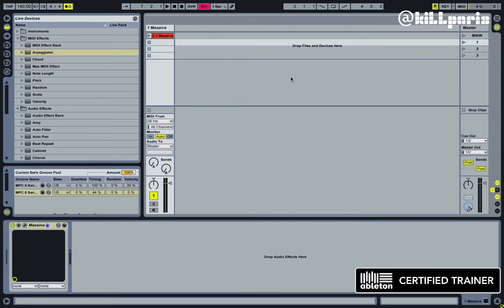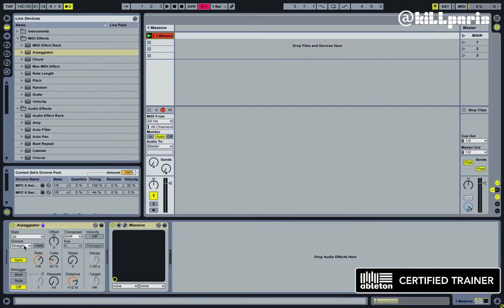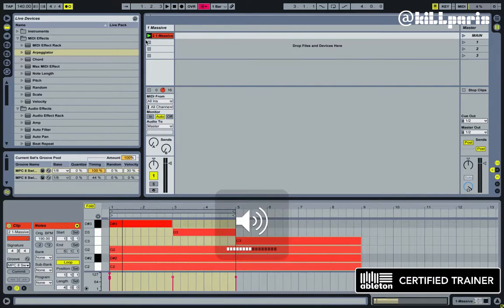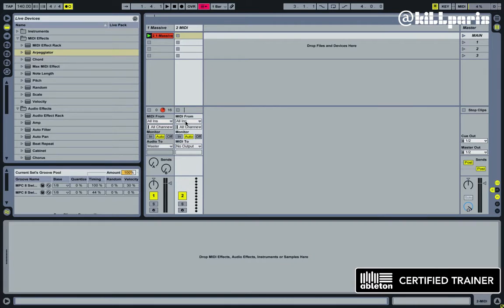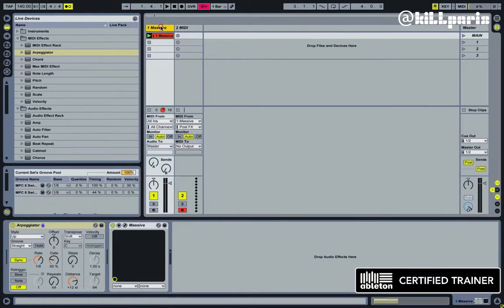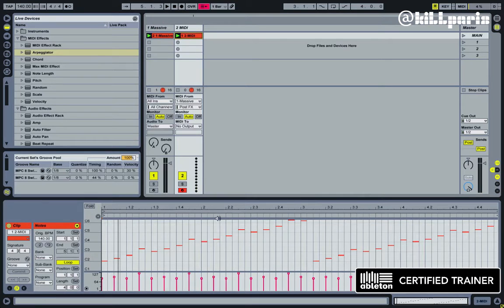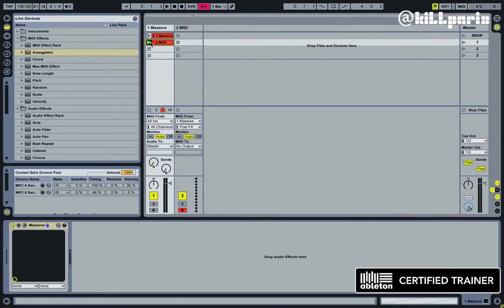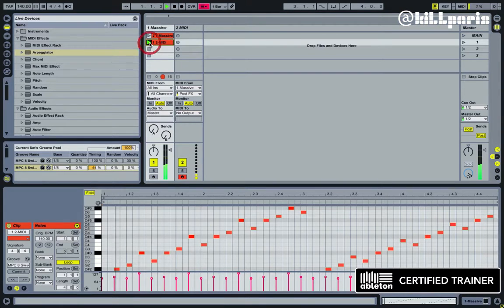[Ableton Tutorial] - "Grooving & Funktifying Arpeggiator in Ableton Live" - (Kill Paris Tutorial)